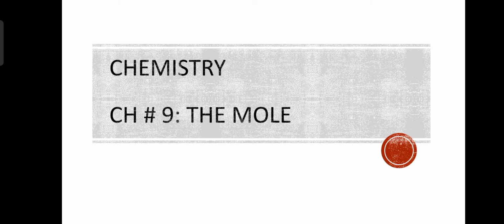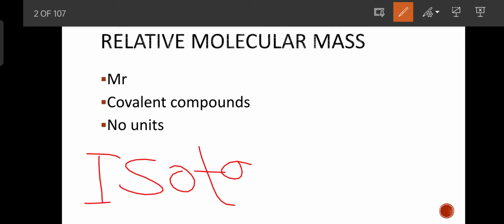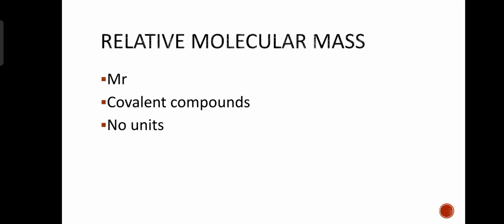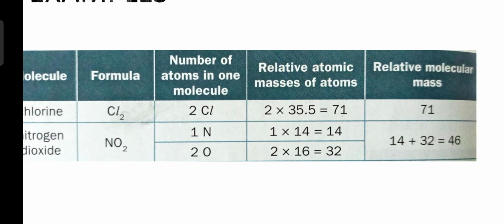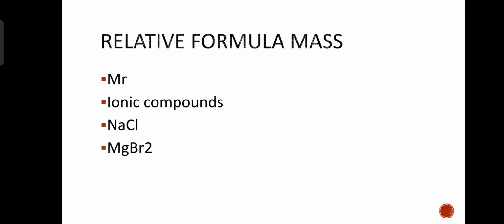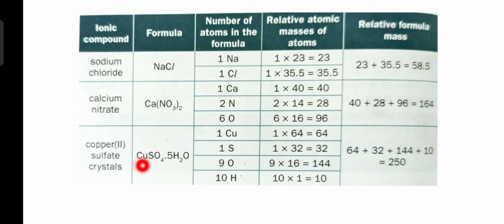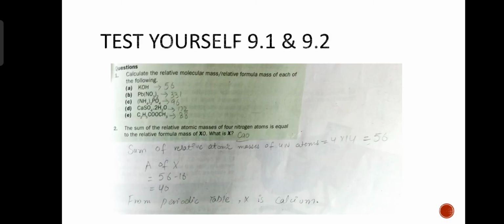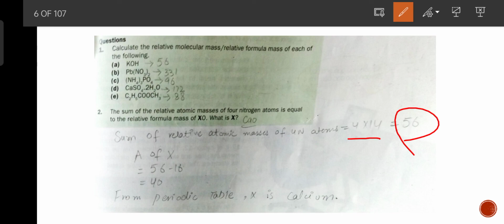Chemistry: The mole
Matters chemistry:  Relative Molecular mass and Relative Formula Mass